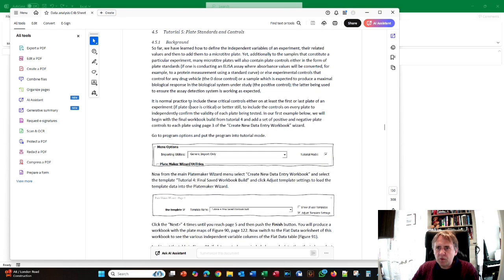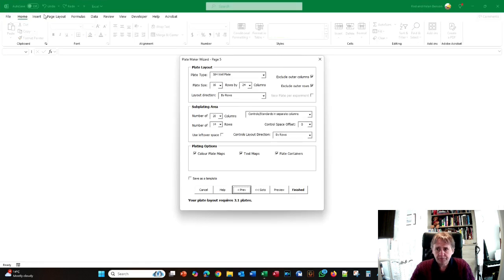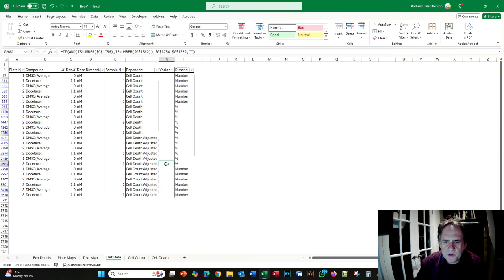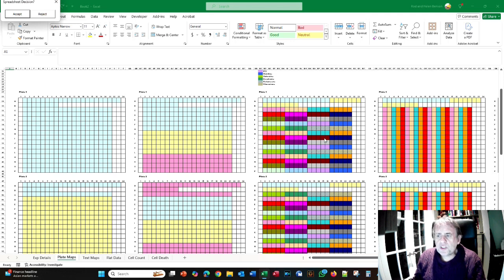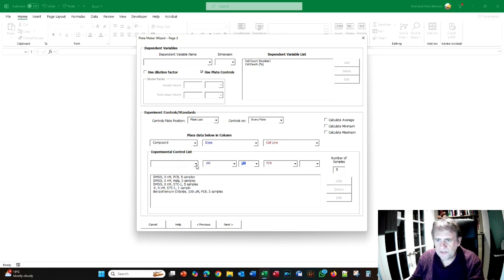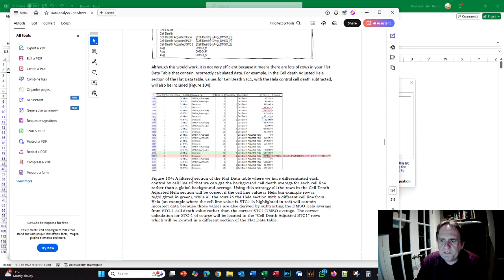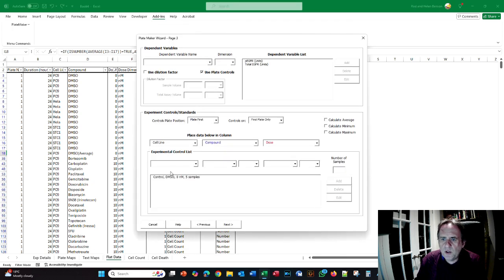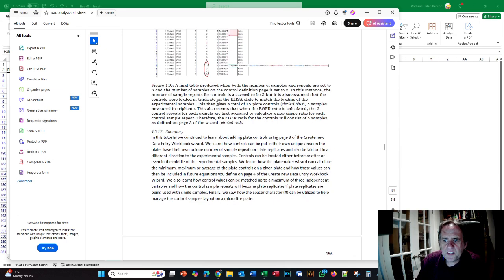Tutorial 5: Defining Plate Controls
In this video we learn about how to define microtitre plate controls using the Platemaker Wizard. This video covers several important details that control how plate controls are defined (page 3) and how they are arranged on the plate (page 3 and page 5).

Chapters
0:39 Why Provide a Separate Area to Define Plate Controls
2:23 Adding Plate Controls to our Final Plate Design of Tutorial 4
6:47 Putting Controls in their Own Plate Area
8:39 Setting the Layout Direction for Controls
9:28 Exploring the 6 Possible Layouts that can be Defined on Page 3 of the Wizard
10:46 Shifting the Controls away from the Plate Edge
12:17 Getting the Wizard to Calculate the Average of the Control Replicates
12:49 Defining Dependent Variable Equations that Contain Control Statistics
17:26 A More Complex Example
20:50 How the Wizard Calculates the Number of Rows/Columns to Reserve for Controls
27:01 How the Wizard sets the Values of Non-Specified Independent Variables for Controls
28:46 The Control Values for a 3rd Independent Variable
31:02 Using the Spacer (#) Character to Help Manage the layout of Controls on the Plate
37:29 Creating a Different Control Average for each Cell Line
43:17 What happens if the name in the first Injection Column does not Uniquely Refer to a Specific Plate Control
46:30 How Page 1 Sample Numbers versus Repeat Numbers Affects the Controls in relation to their own Repeat Numbers.